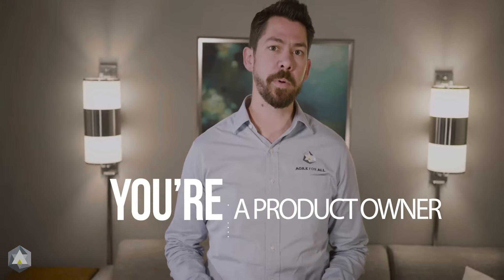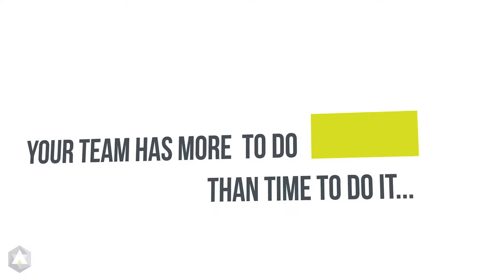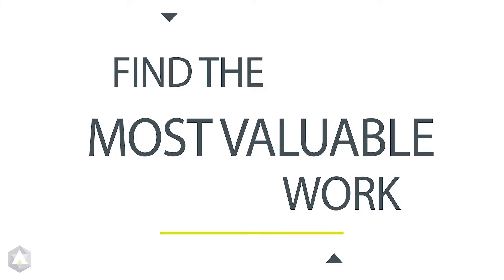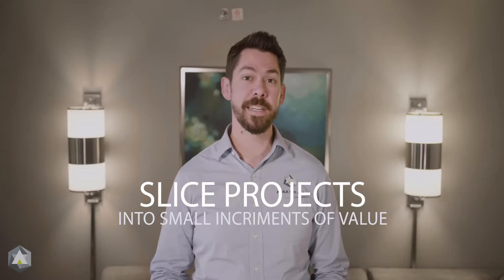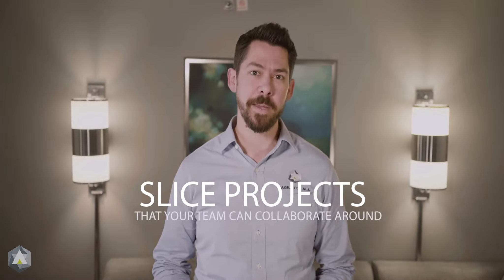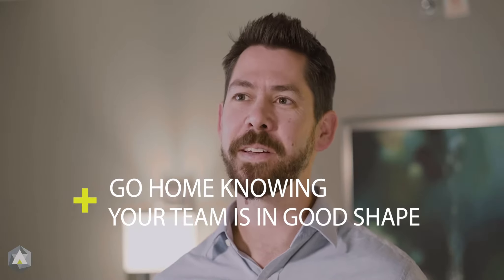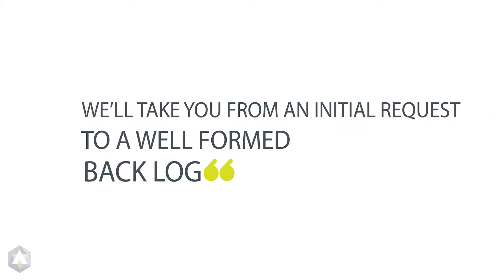Certified Scrum Product Owner Introduction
An introduction to Agile For All's Certified Scrum Product Owner course